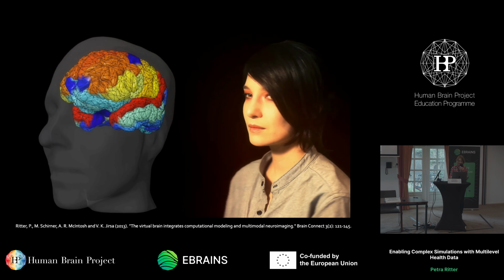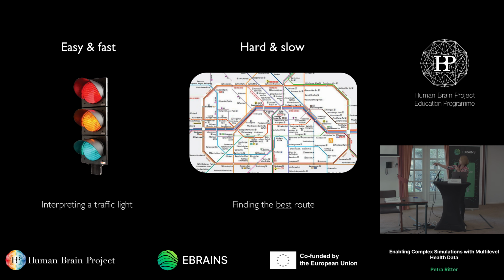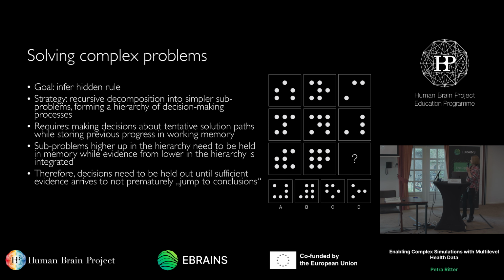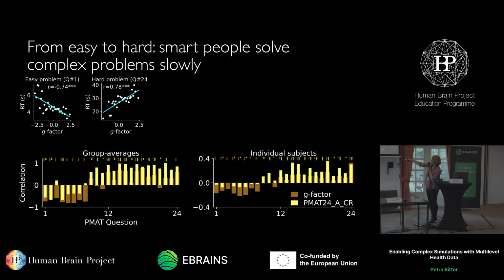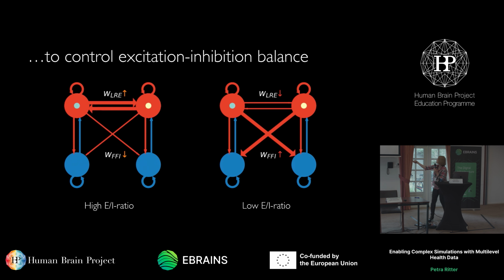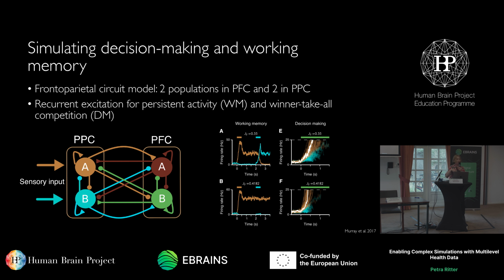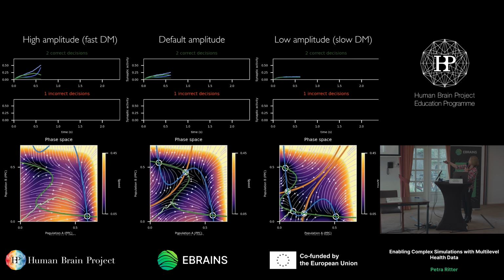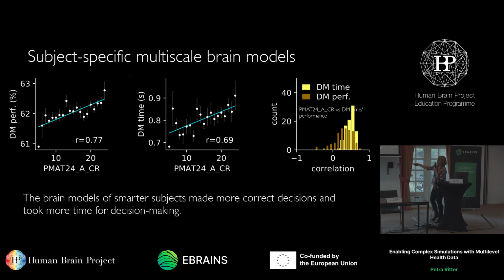Petra Ritter - Enabling Complex Simulations with Multilevel Health Data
Enabling Complex Simulations with Multilevel Health Data
Speaker: Petra Ritter, Charité University Medicine Berlin, Germany

HBP Partnering Projects Meeting: status quo and outlook
5-7 September 2022
Nijmegen, Netherlands

or visit:
humanbrainproject.eu/education